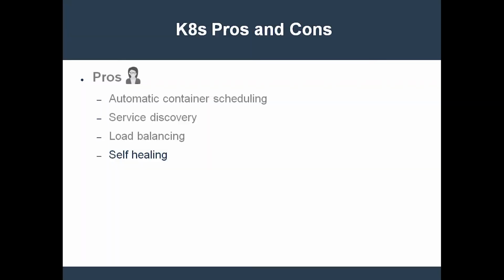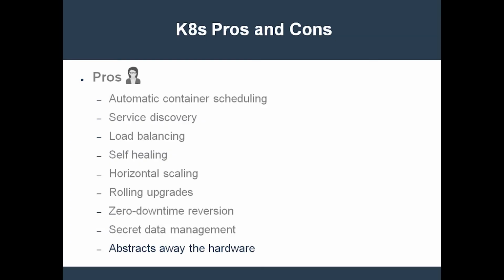What Are the Pros and Cons of Kubernetes?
The goal of this video is to help you answer questions like:
- Should I learn Kubernetes?
- Does my application need container orchestration?
- What problems does Kubernetes solve?
- Is Kubernetes overkill?

If you're interested in learning more about Kubernetes and container orchestration/management, check out the course "True Kubernetes: Truly Master Kubernetes"